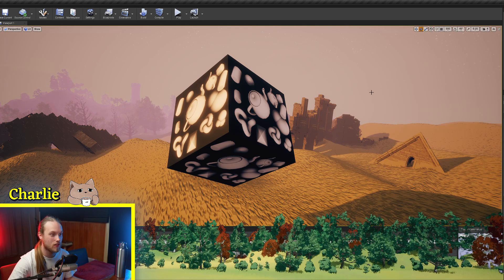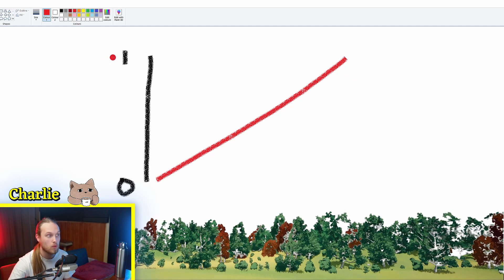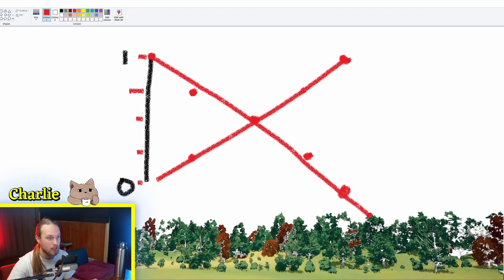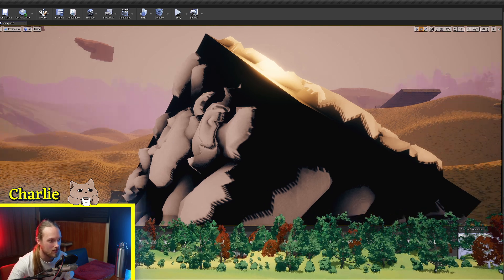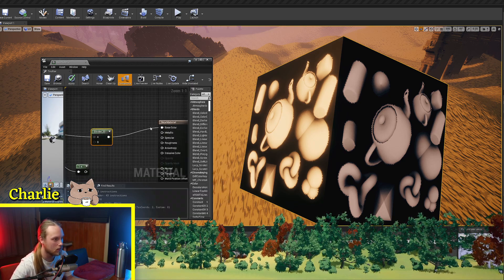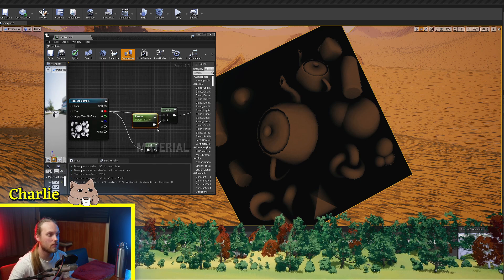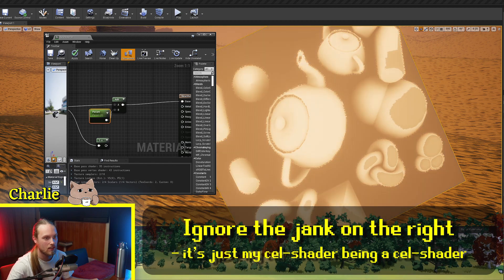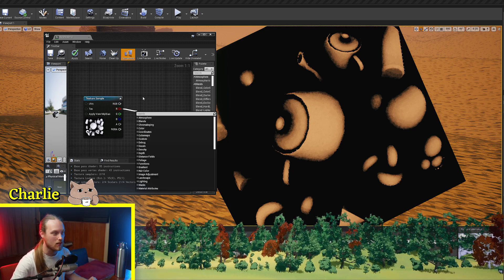OneMinus Node | 5-Minute Materials [UE4]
Hey Prismaticrew! In today's extremely simple episode of 5-Minute Materials we're looking at the OneMinus Node! This node is most commonly used to invert the values of a texture, mainly to use the Dark parts of a Mask instead of the White parts.